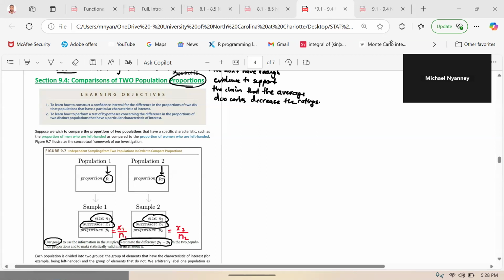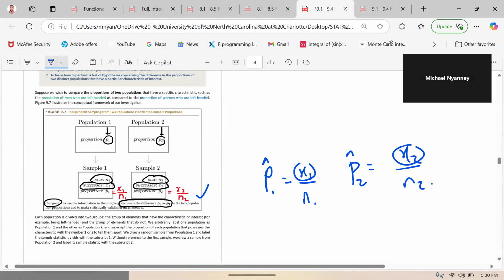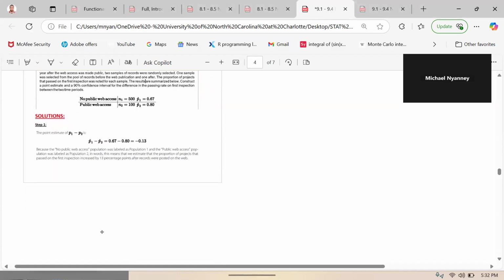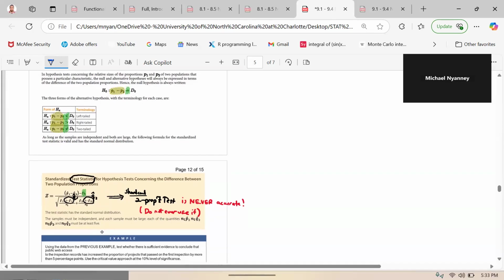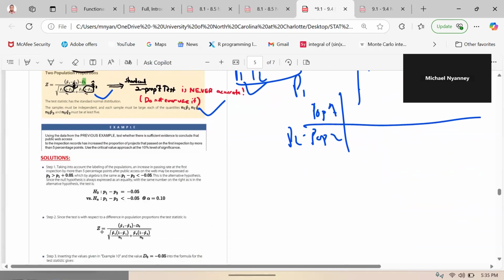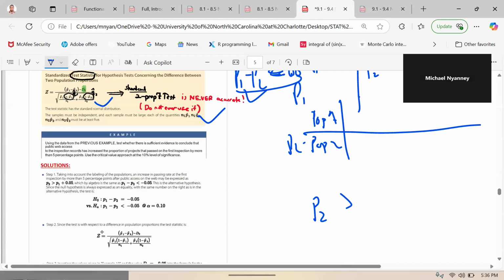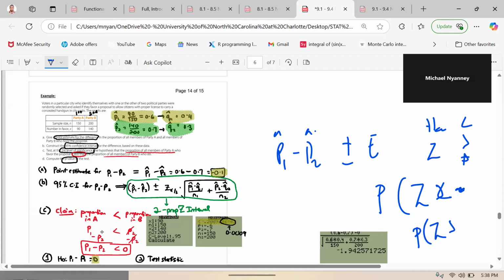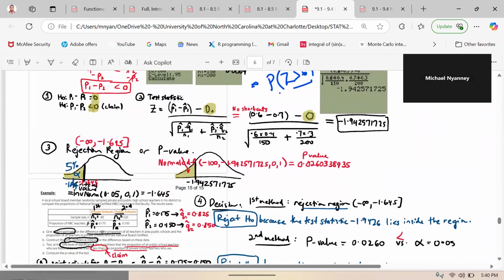Section 9.4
Camparison of Two Sample-Proportion(Large Independent samples)